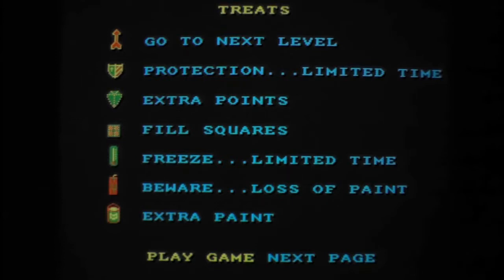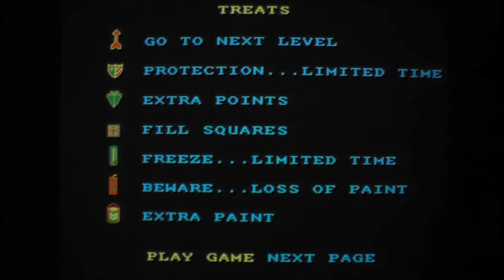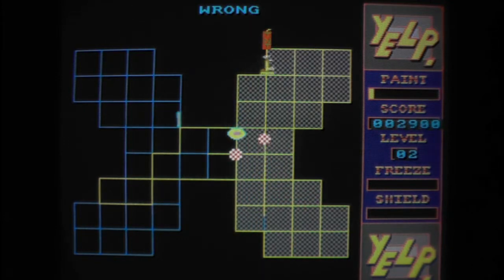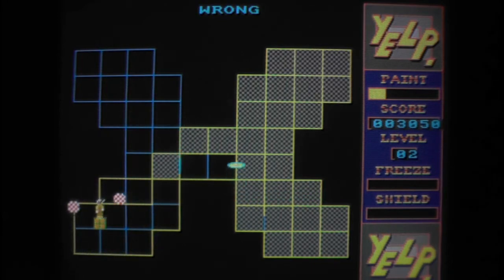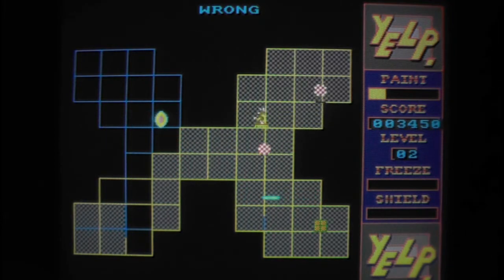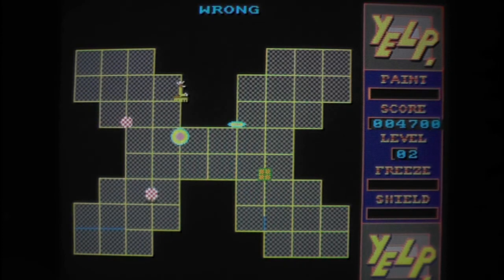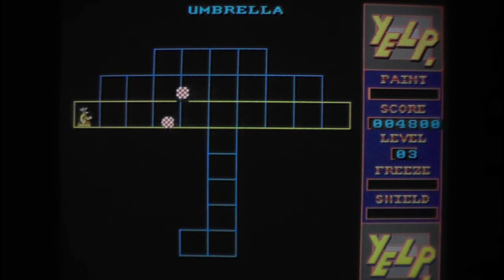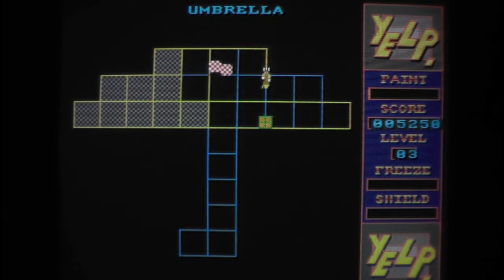Let's Play: Yelp (Amiga)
A very mediocre Amidar clone.
Really nothing worth noticing...